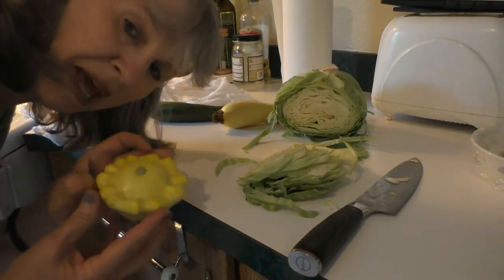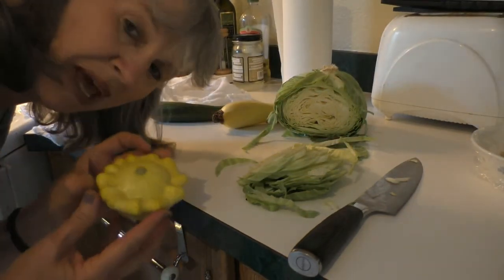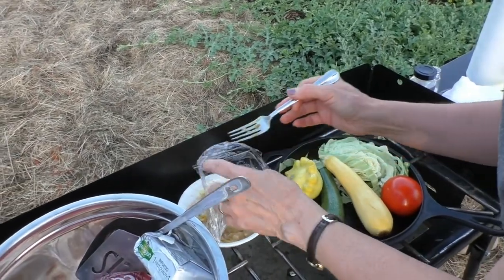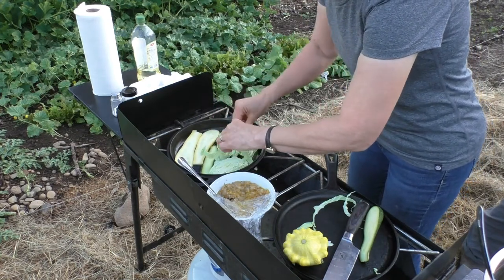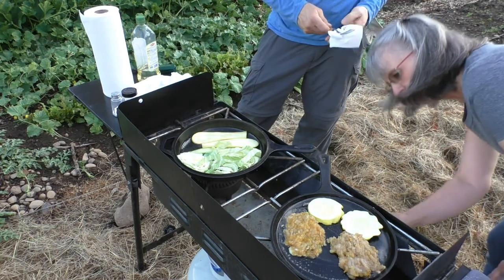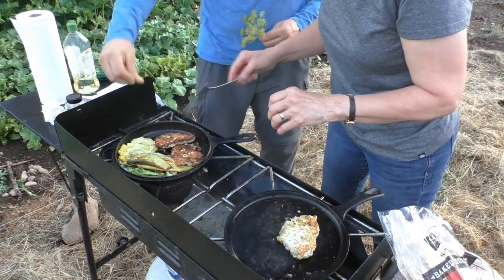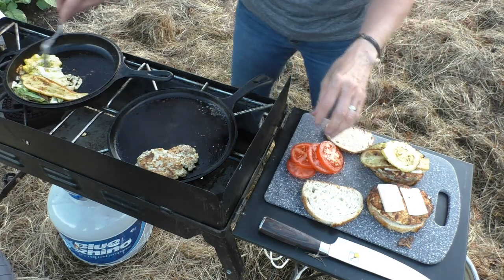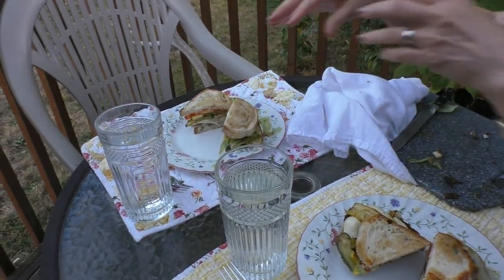Fresh in the Garden Cooking - Day 147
A beautiful harvest followed by a beautiful dinner cooked in the garden. What a wonderful experience.